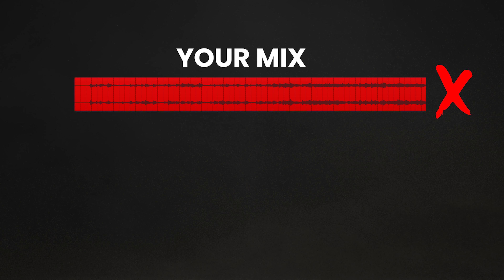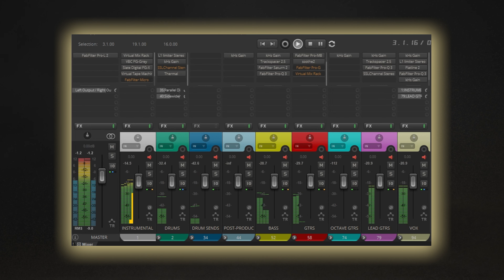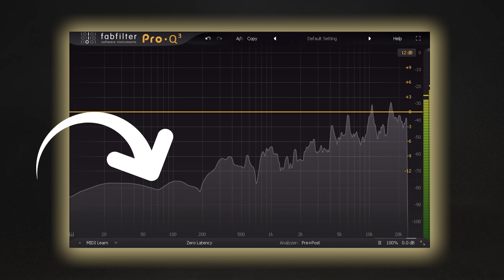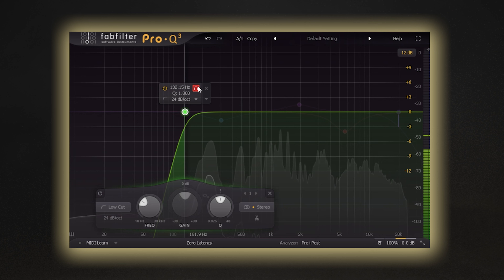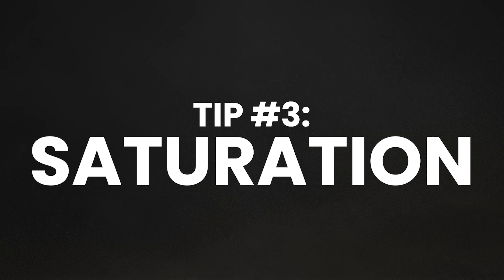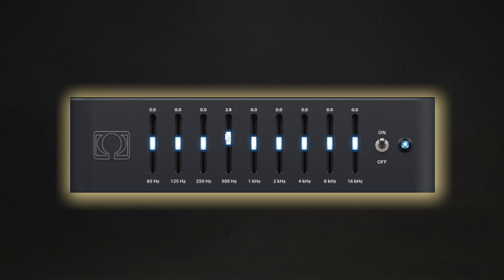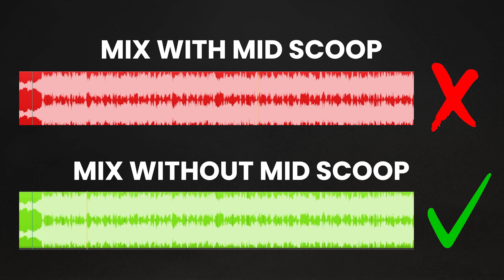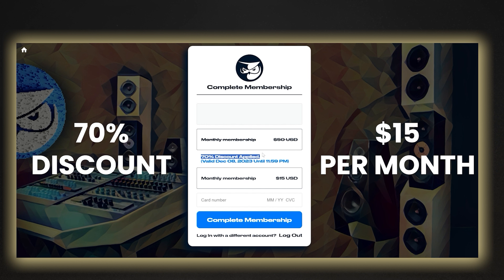4 key tips for getting LOUDER mixes (from a pro engineer)